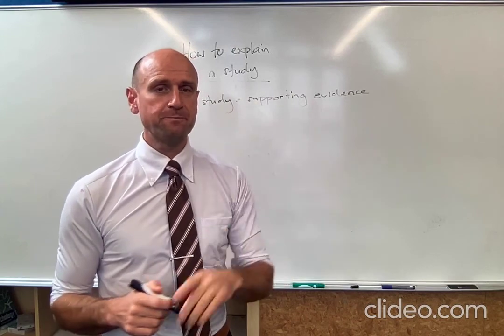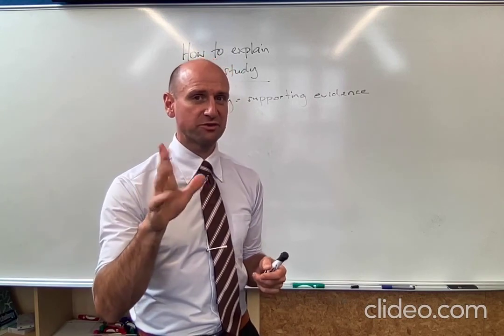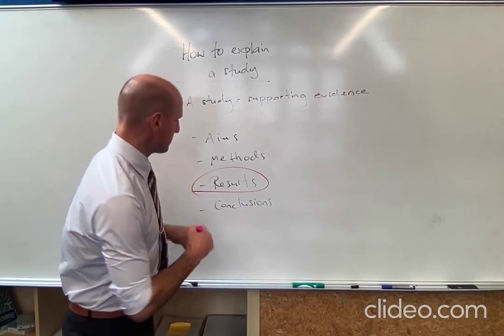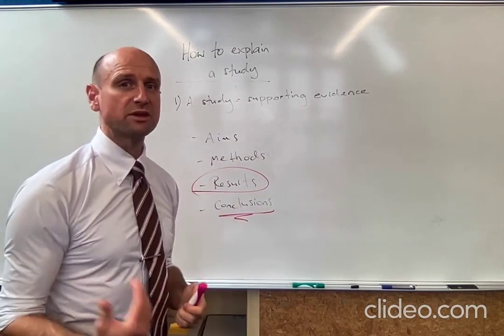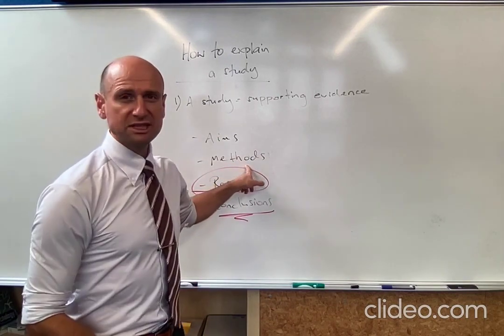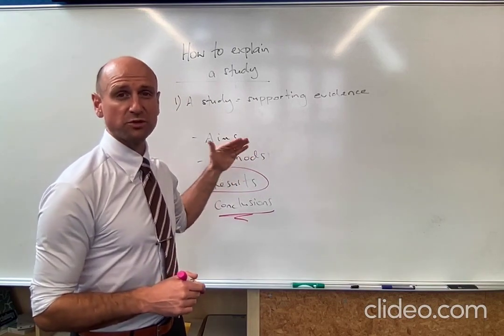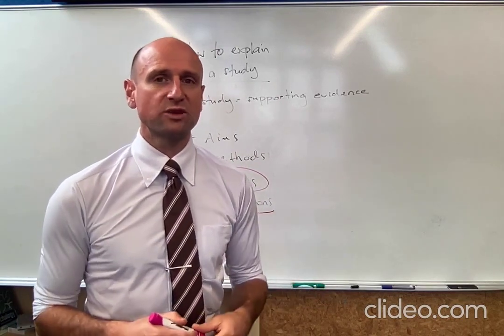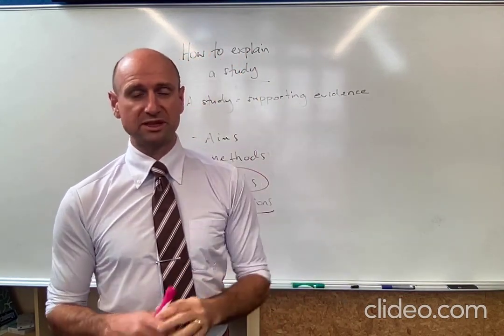How to explain a study - PROPERLY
Sorry - I can't edit this as I don't have iMOvie yet on my laptop.

Here's how you expain a study correctly.